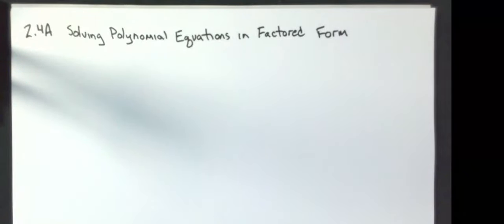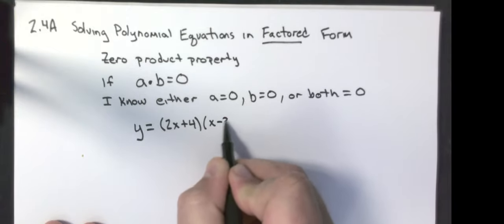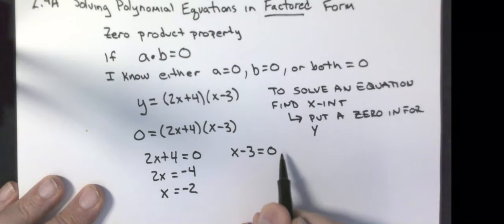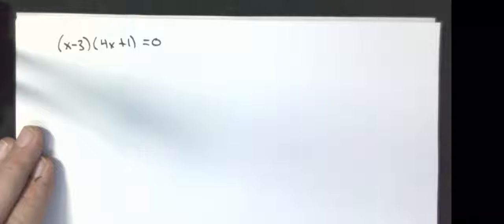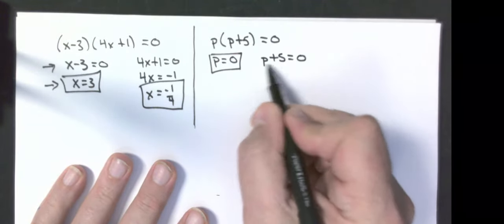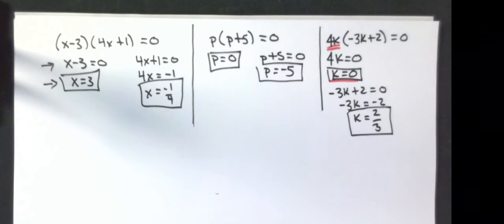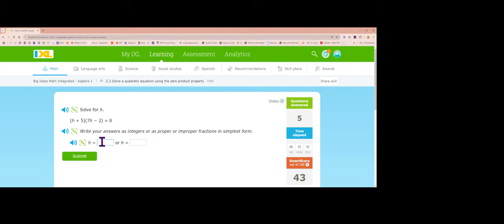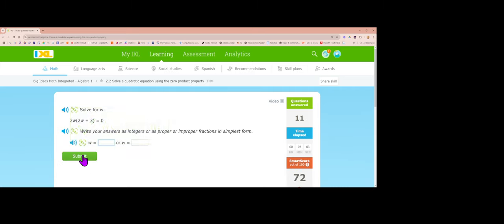IM2 2.4A Solving Polynomials in Factored Form